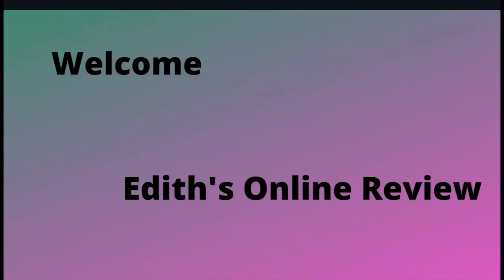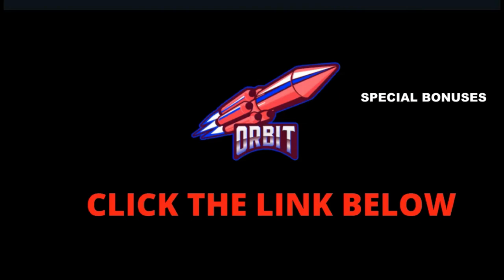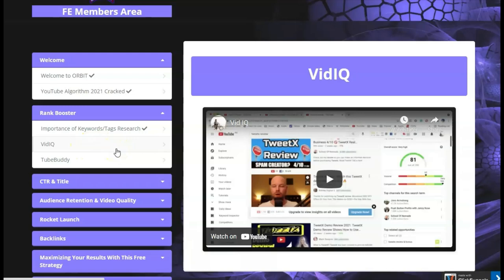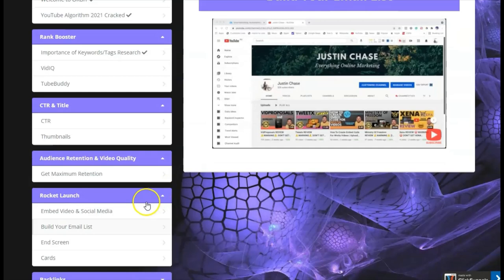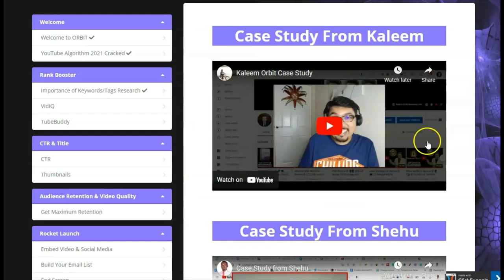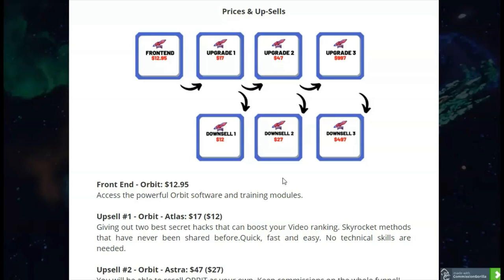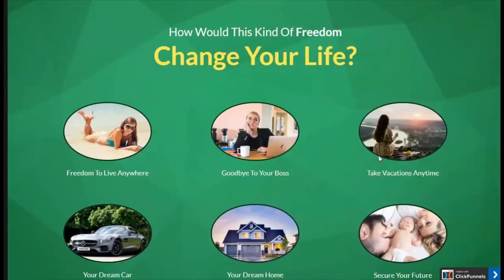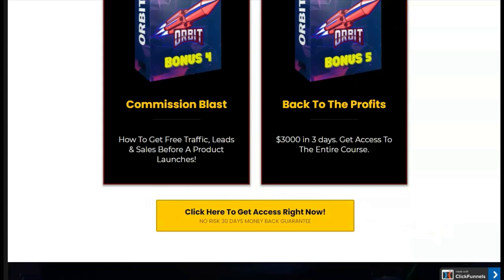Orbit Review Get my special bonuses- How to Rank your youtube videos?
What is Orbit?
Rank your youtube videos with Orbit.  Orbit has the ability to help you rank your Youtube videos by boosting factors that influence its ranking.

It boosts video quality and audience retention, which both affect a YouTube video's position on search results.

Increases backlinks for your site in order to further boost rankings of each individual web page indexed within Google algorithms, thus making sure all viewable pages are visited more often from various sources across the internet as well.